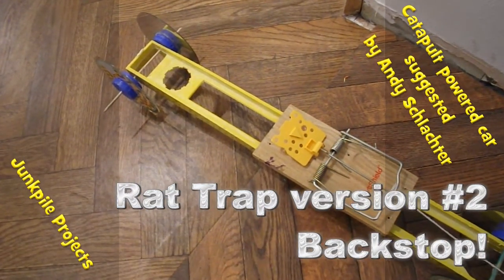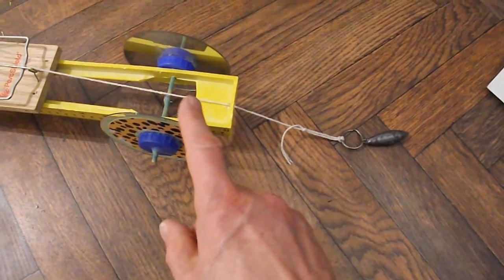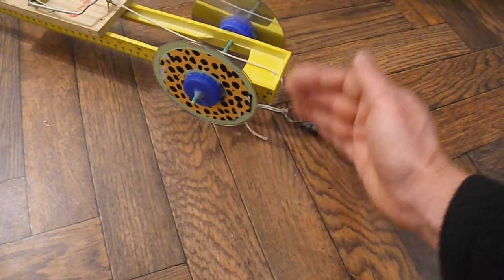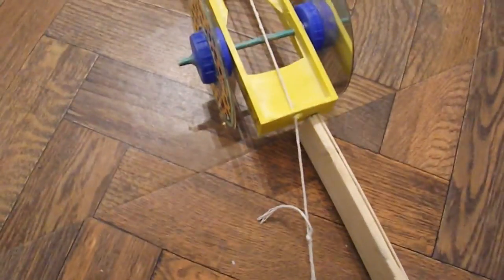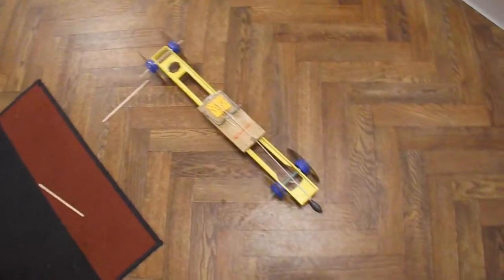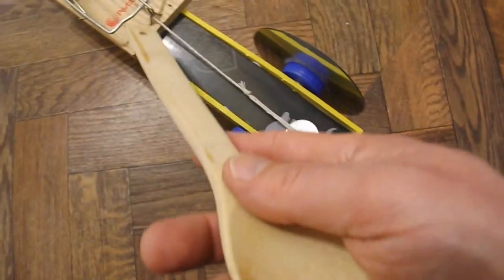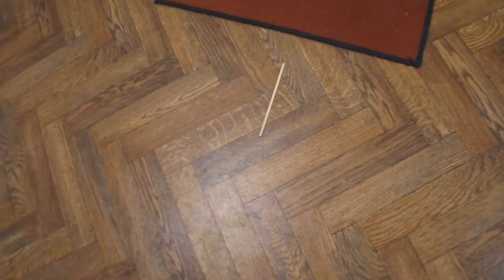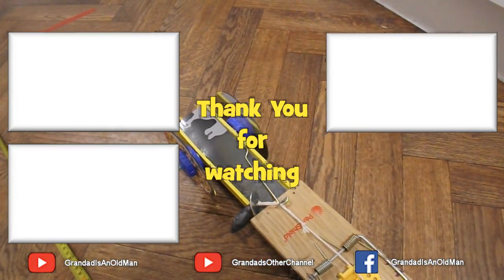Catapult powered car reworked Rat Trap version #2 Backstop !!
Andy Schlachter's suggestion:-
Hi Grandad, I have a build request for you, but it's kind of hard to explain. Imagine you have a little desktop catapult on wheels, that has its back up against a wall. Now, imagine that your catapult arm can only swing until it's vertical, then it stops. A heavy weight is glued or otherwise fastened to the end of the arm. When you fire the catapult, it should jump forward and roll a little ways, right? Can you build a car that uses this principle to move? It doesn't have to be with a catapult, maybe with a crossbow, slingshot, etc.?

Main components
Plastic spirit level from Poundland
4 CDs or DVDs
8 plastic bottle tops
2 BBQ skewers
8 size 64 rubber bands
Key ring
3 oz fishing weight

Main tools
Hot Glue gun
Sharp knife
Drill